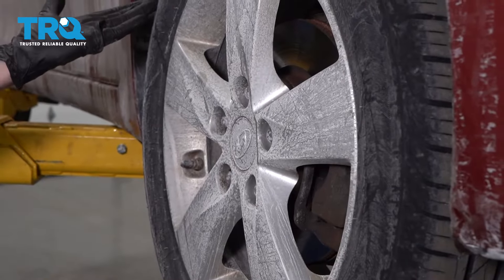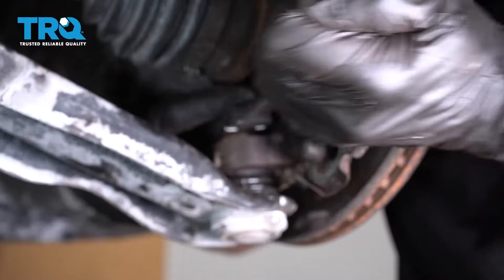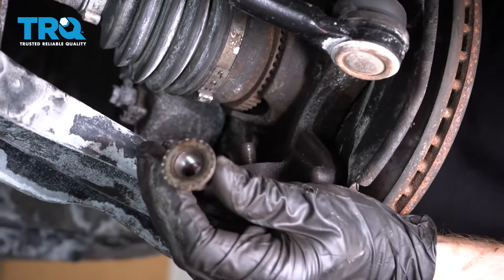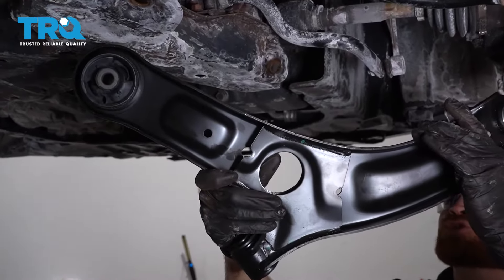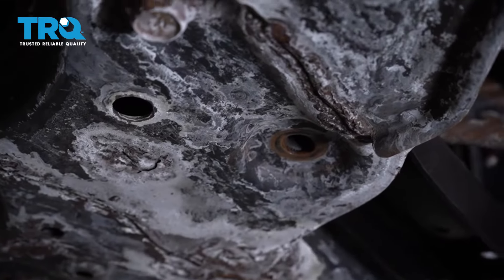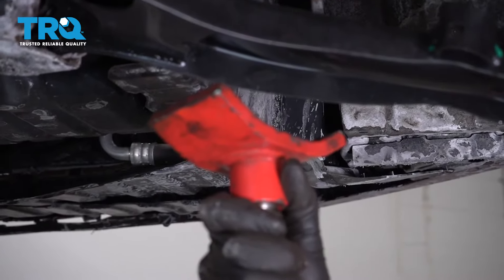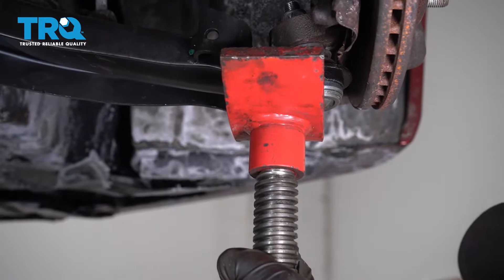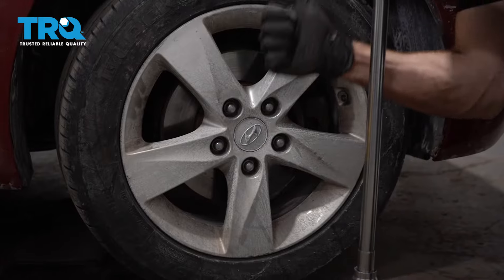How to Replace Lower Control Arm 2011-2016 Hyundai Elantra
This video shows you how to install a lower control arm on your 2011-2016 Hyundai Elantra. Control arms are a crucial part of the suspension system of your vehicle. They not only carry the load of the vehicle to the wheel, but they typically also maintain its alignment. Control arms are typically large and strong, so you may be surprised it needs replacing. They contain rubber bushings for smoother rides at the cost of eventual wear, or integrated ball joints that require replacing the entire arm when they wear.

This repair was done on a 2013 Hyundai Elantra GLS 1.8L and the process should be similar on the following vehicles:
2011 Hyundai Elantra
2012 Hyundai Elantra
2013 Hyundai Elantra
2014 Hyundai Elantra
2015 Hyundai Elantra
2016 Hyundai Elantra

• 19mm Socket
• 21mm Socket
• Pickle Fork
• Large Hammer
• Rubber Mallet